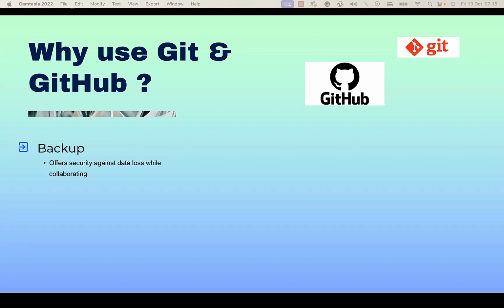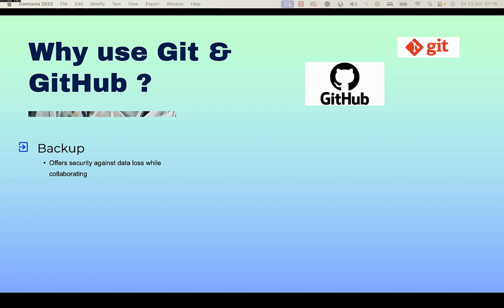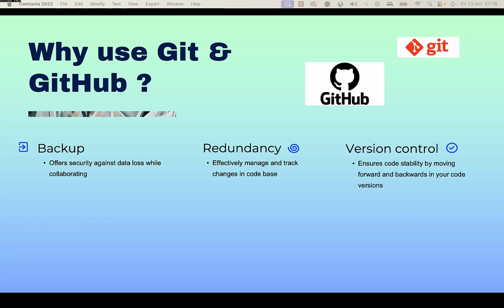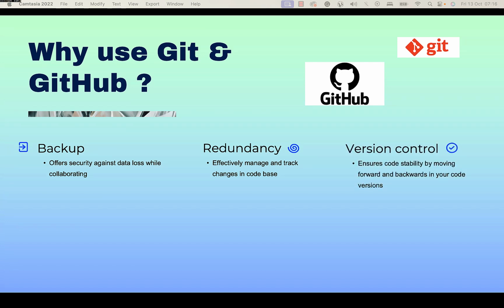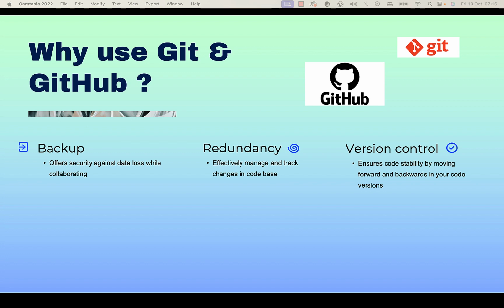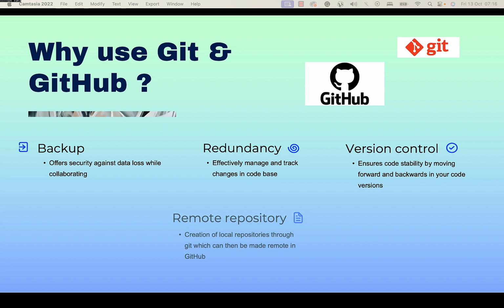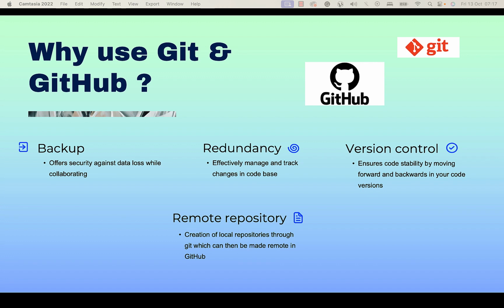1 - Git & Github - Course Introduction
In this episode, we check what this course is about, what is Git and GitHub as well as why you should take this course.

It is a course meant for beginners so fear not !